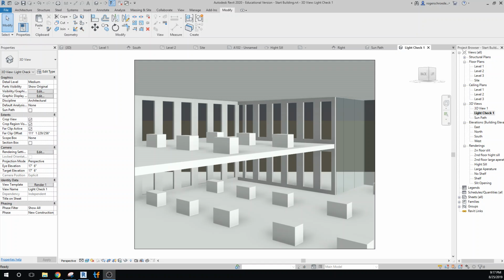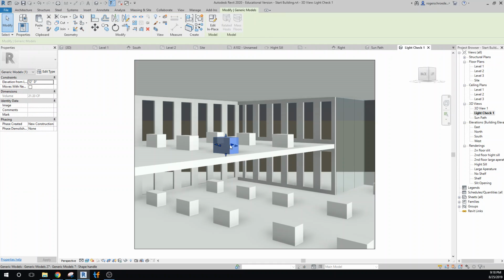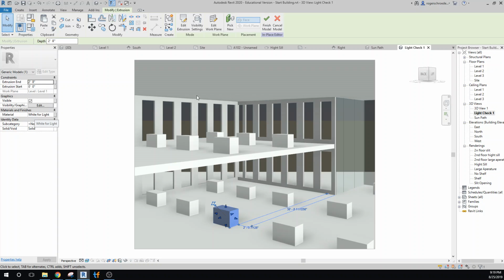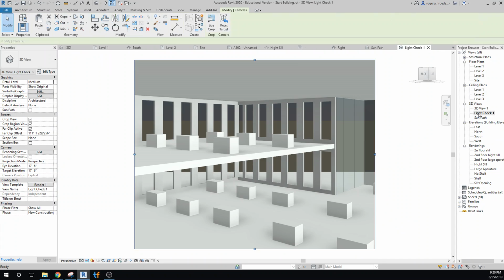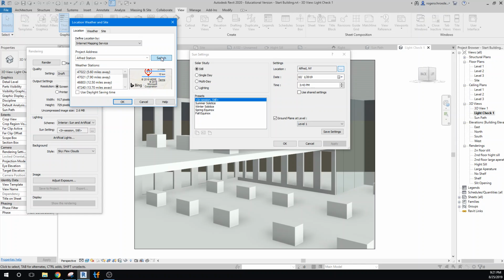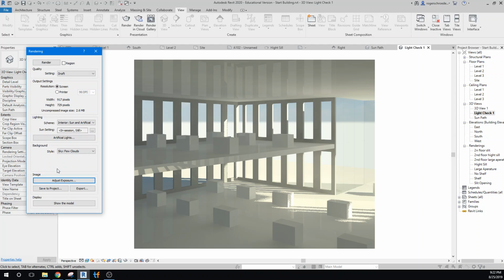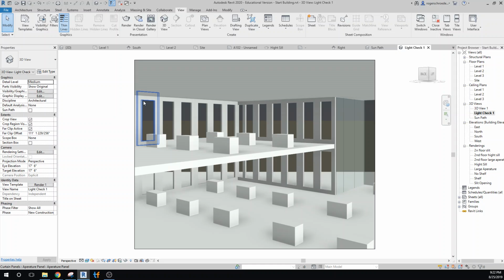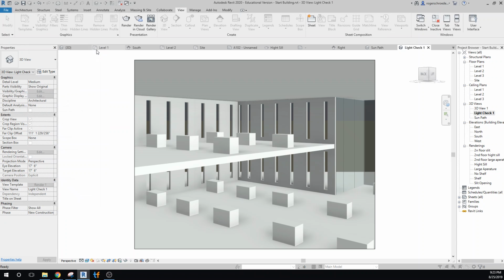ECM1 4 Modeling Light 6min